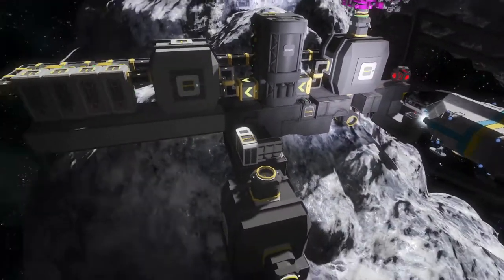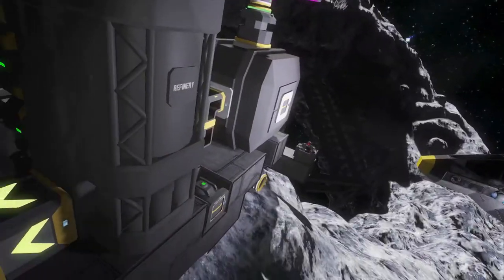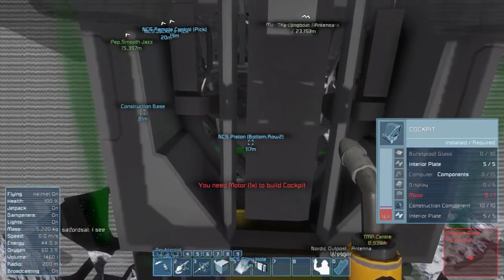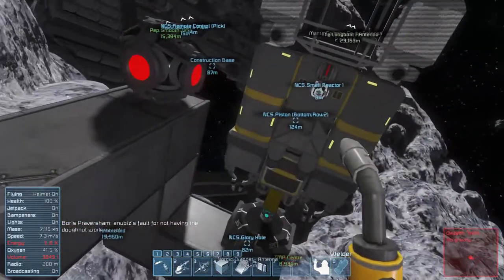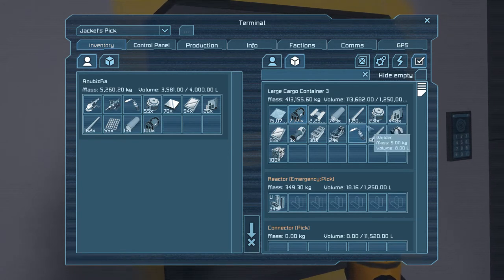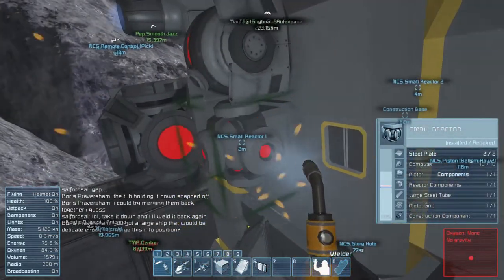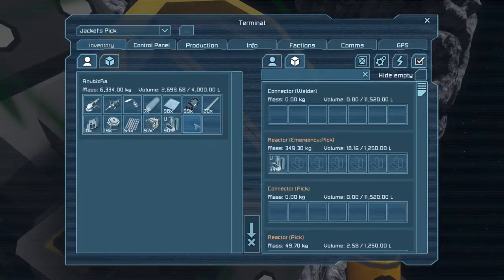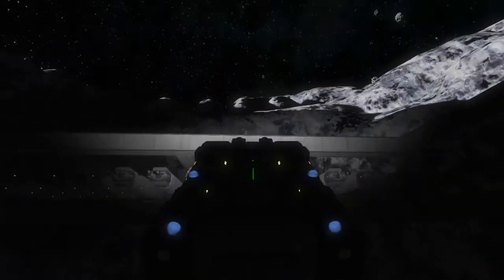S02E04 "Jackel's Blowtorch" | The Nidd | Space Engineers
We build a small welding ship while discussing the design of the construction doughnut in The Nidd

Branding Credits
My avatar, banner, and templates (thumbnail, into, and outro) were done by the amazing Chris Hanel over at supportclass.net. Check them out if you need some work done yourself!

Music Credits
"Impact Moderato" (1)

The Nidd Server
I have the privilege to play with many great people on this server as well as some fellow YouTubers. I encourage you to check out their channels for more great Space Engineers content on the Nidd!

"The Nidd" is a private (whitelisted) server